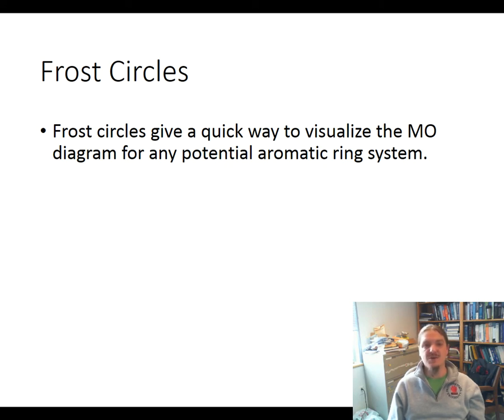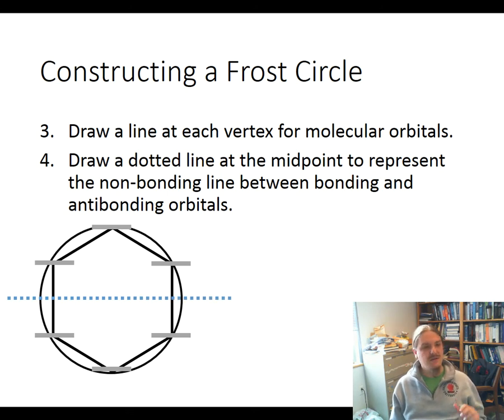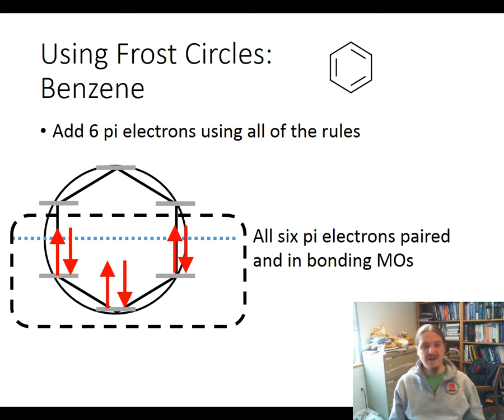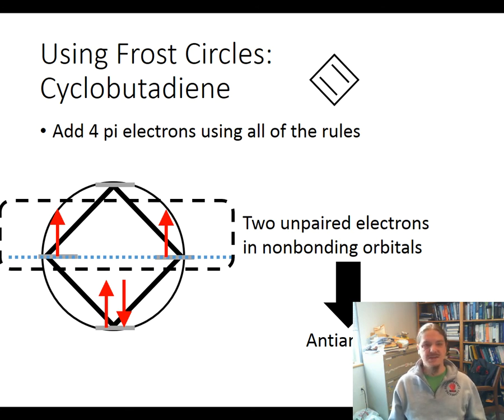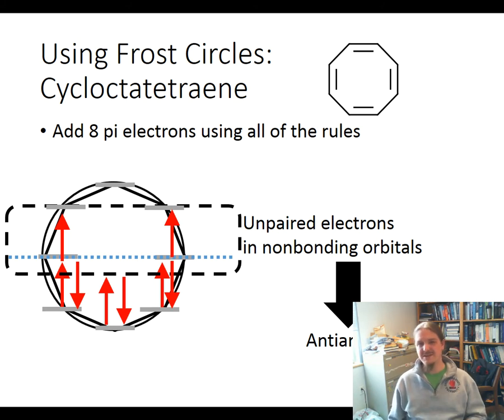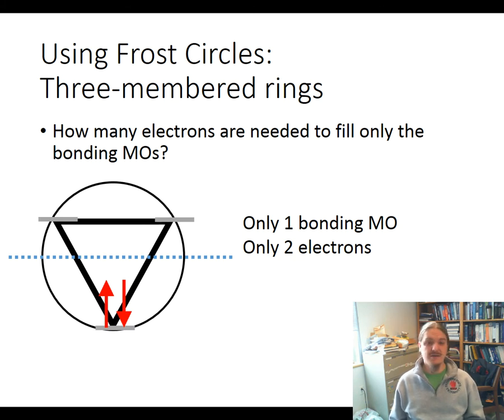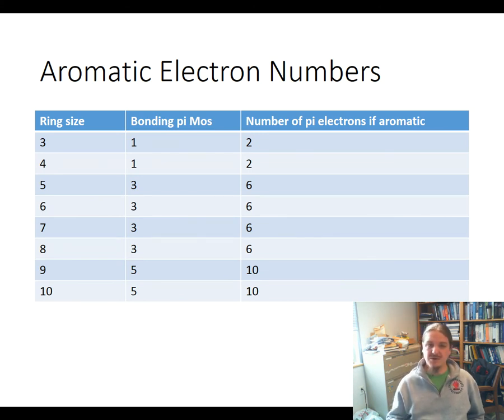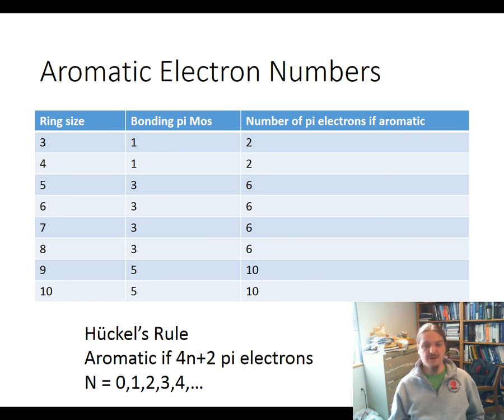Frost circles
Dr. Norris describes using Frost circles to present pi molecular orbital diagrams for cyclic systems eventually leading up to the Huckel rule.